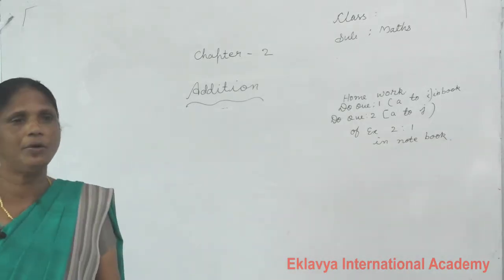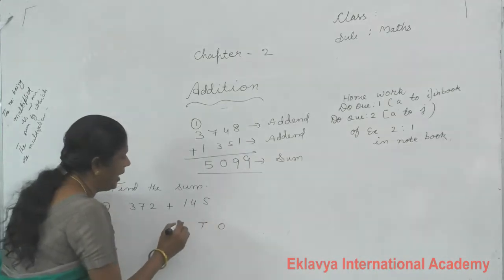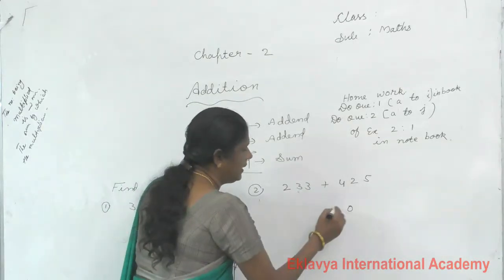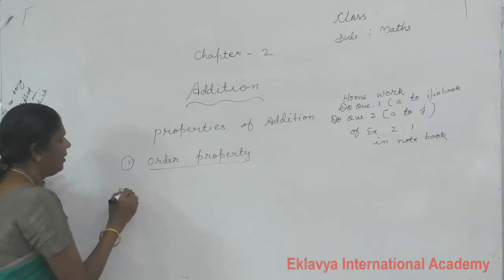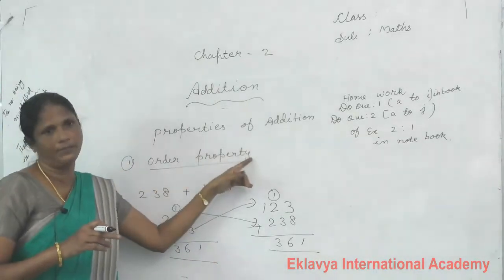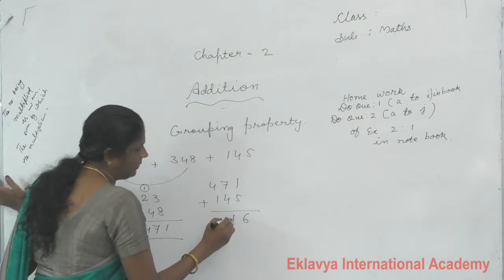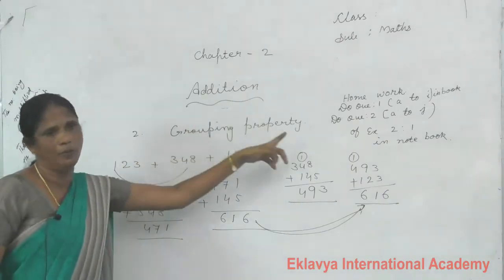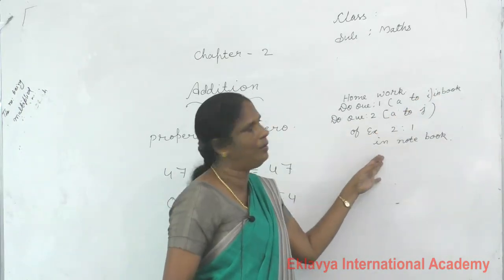III Maths ch 2 Additions part 1